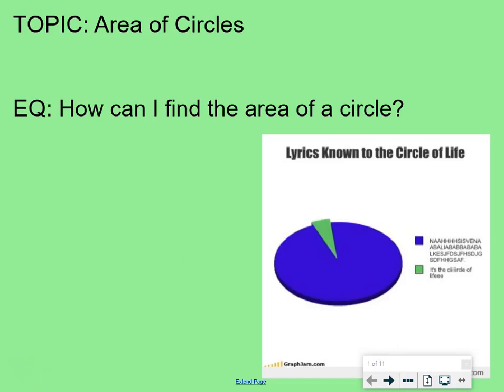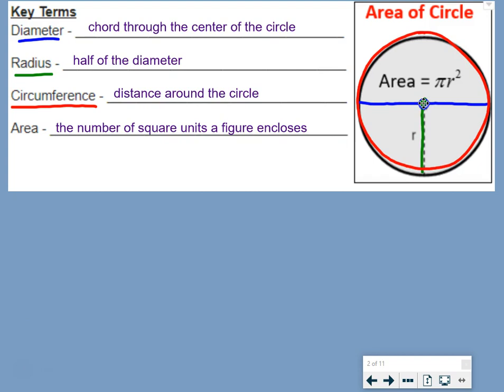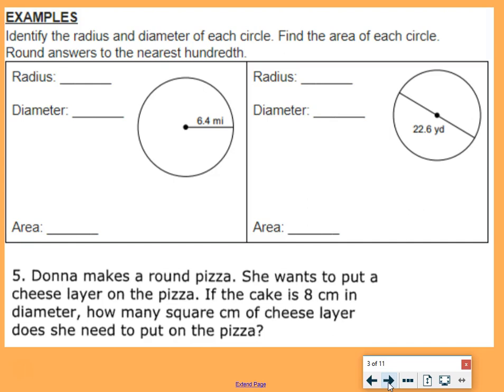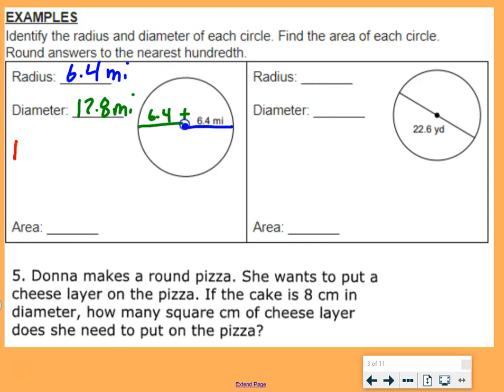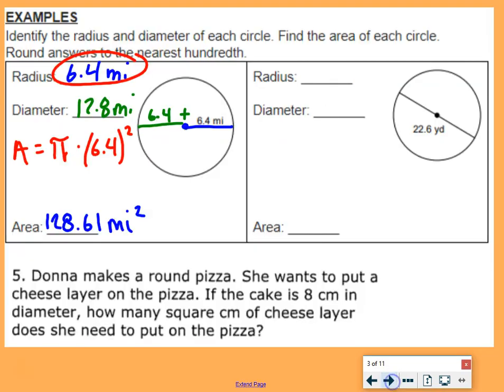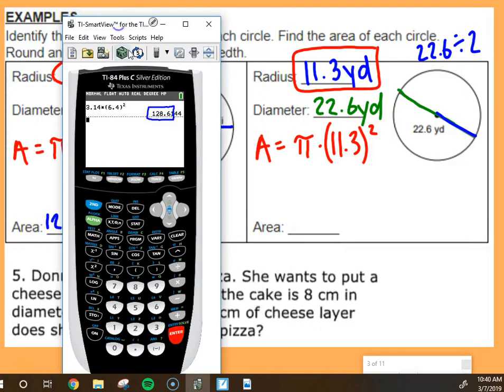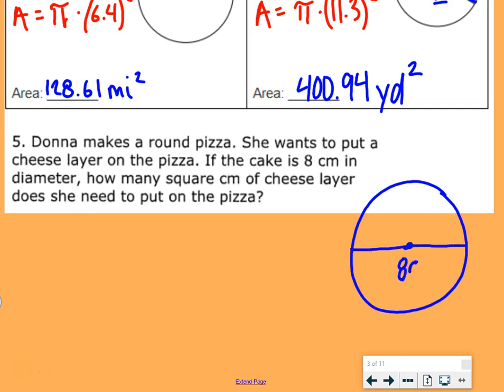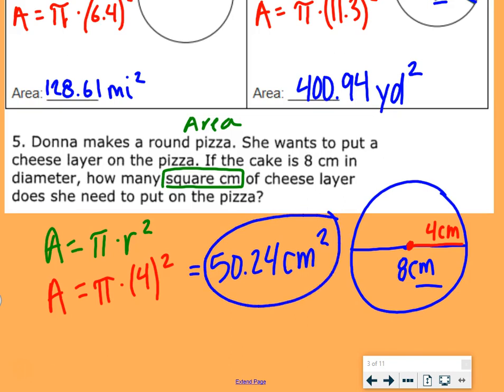8.2 Video Notes